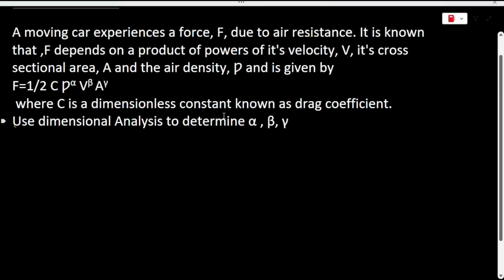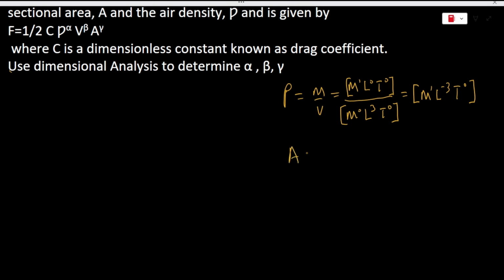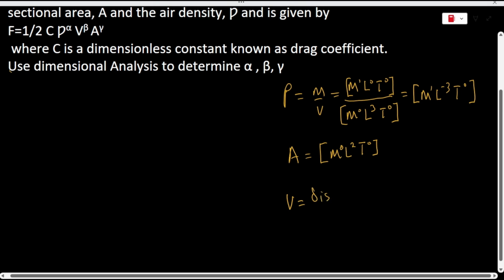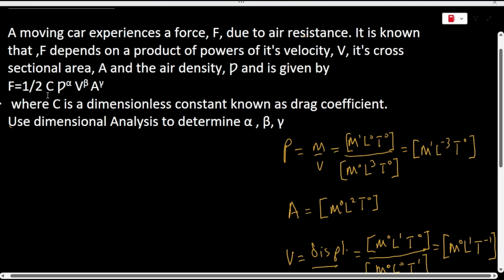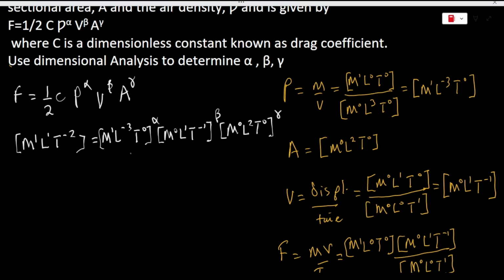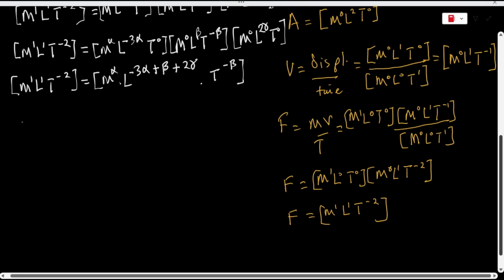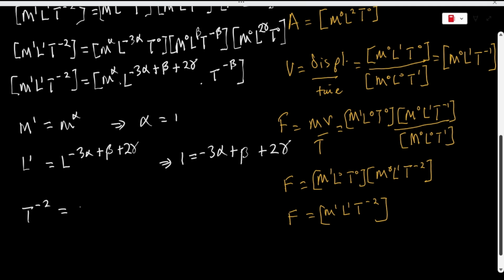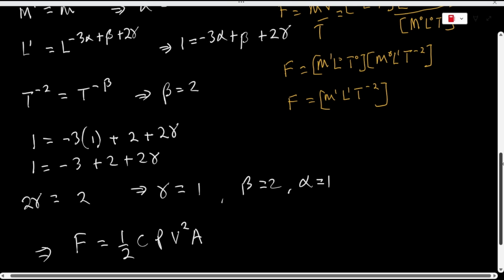Dimensional Analysis.Worked example # 1 explained step-by_step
Welcome to this video where we break down a worked example of dimensional analysis in a clear, step-by-step manner. Whether  you are a high college student or a college learner or someone brushing up on physics, this tutorial will help you grasp the fundamentals of dimensional consistency and how to derive equations.
A full walk through of a sample problem
The method to determine the base units to derive an equation.
Dimensional Analysis is a powerful tool in physics not only used in verifying equations but also assists in deriving new ones and converting units.
By the end of this video, you would feel more confident tackling similar problems on your own